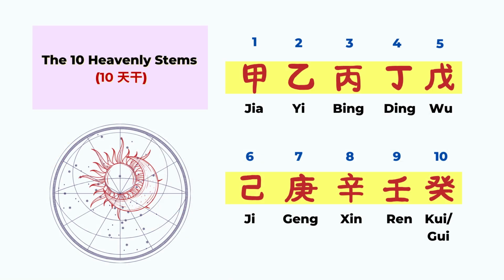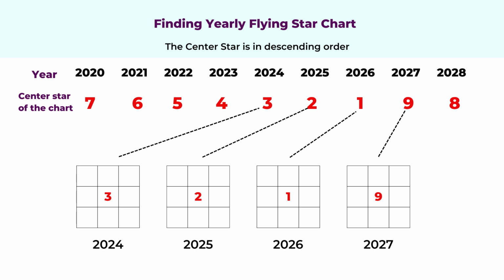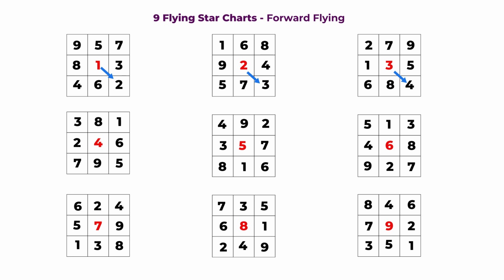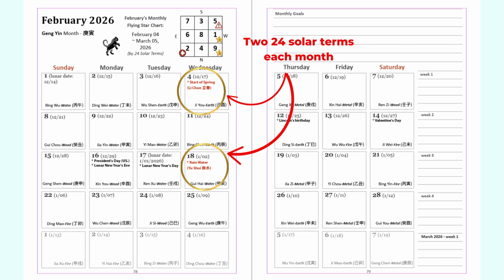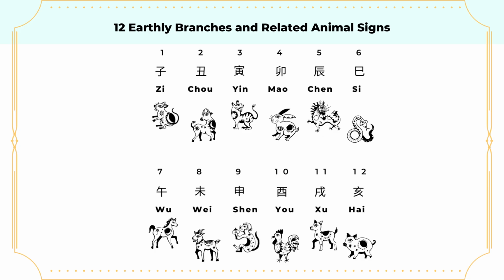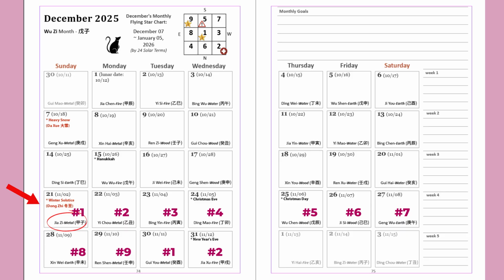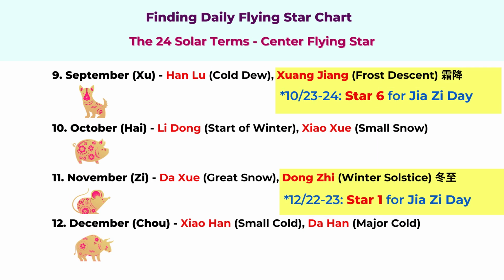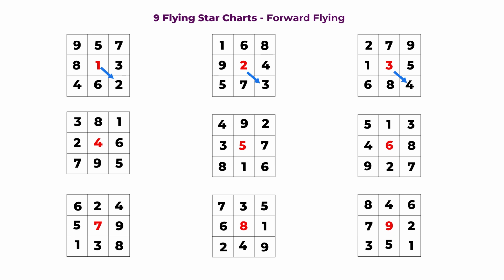How to Find Yearly, Monthly, & Daily Flying Star Feng Shui Charts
Here is the link to the 2025 Feng Shui Planner and Calendar book:

The Amazon paperback and hardcover are available now!
Softcover (paperback)
This video explains how to find the yearly, monthly, and daily Flying Star Feng Shui charts. We need to know the 24 Solar Terms, 10 Heavenly Stems, 12 Earthly Branches, and the 60 combinations. Use the rules to find the center star of the beginning Flying Star chart, then refer to the Luo Shu square to find the rest of the Flying Star directions.
Selected Feng Shui cures and enhancers on Amazon storefront:
💻 Visit the Picturehealer website for blog posts and Feng Shui consultation